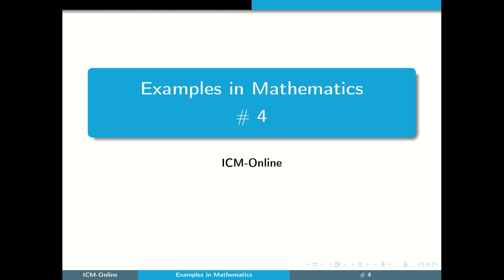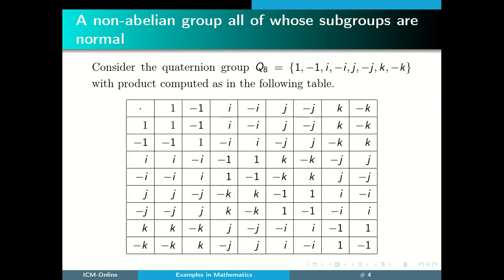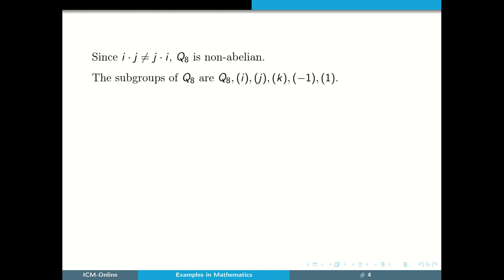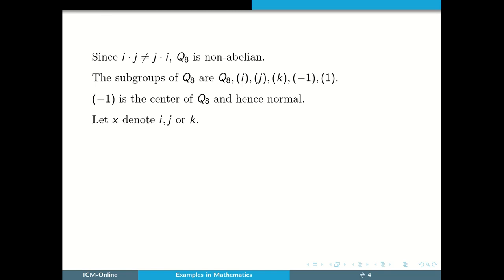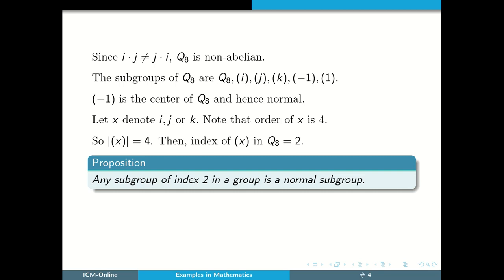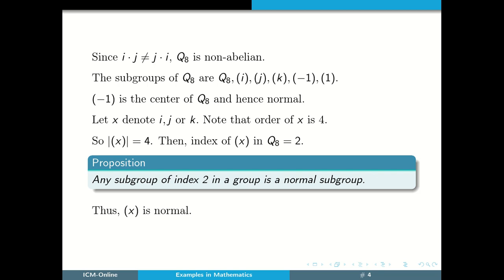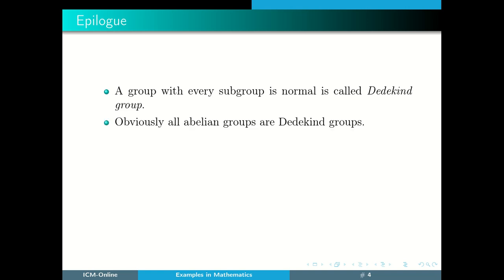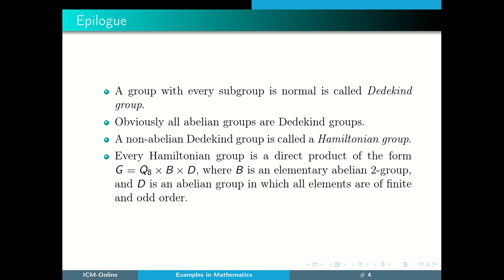A non-abelian group all of whose subgroups are normal (Example of a Hamiltonian group)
Examples in Mathematics # 4

A group with every subgroup is normal is called Dedekind group. Obviously all abelian groups are Dedekind groups. A non-abelian Dedekind group is called a Hamiltonian group.